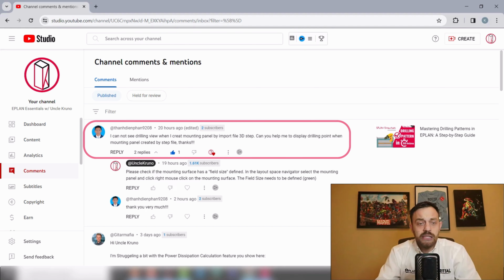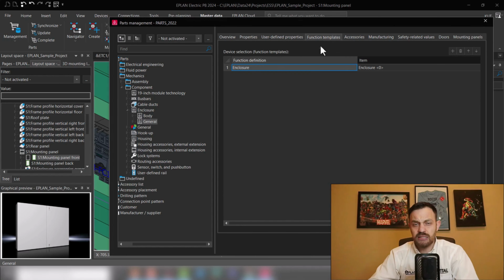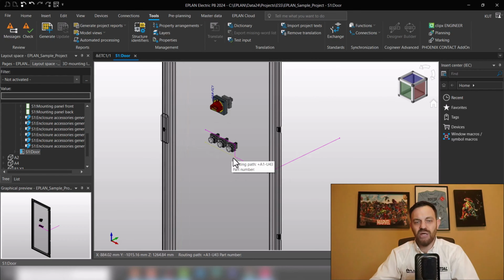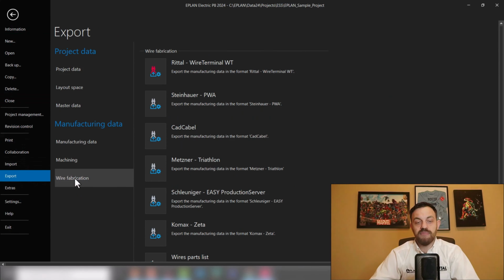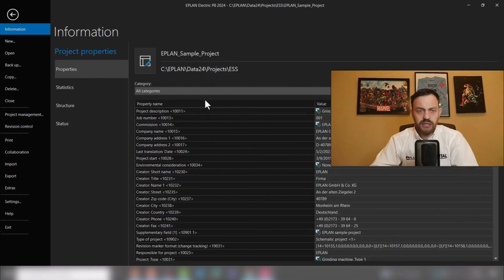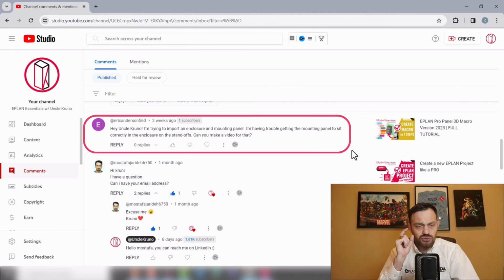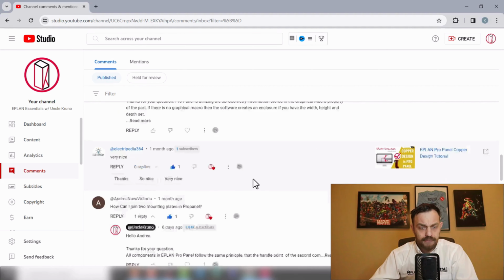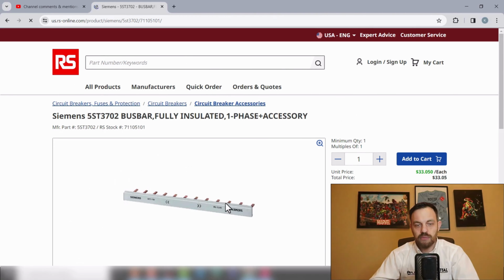EPLAN Special: 10 Questions, 10 Answers in 10 Minutes!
Welcome back to EPLAN Essentials! After a refreshing holiday break, we're diving straight into the heart of your inquiries. In this special video edition, we're addressing the top 10 most recent questions from our dedicated community on YouTube. From troubleshooting to workflow tips, we've got you covered in just 10 minutes! Join us as we tackle your burning questions and provide high-level insights to enhance your EPLAN experience. Let's dive in and uncover the solutions together! 🚀

▬▬▬▬▬▬▬▬▬▬▬▬▬▬Chapter:▬▬▬▬▬▬▬▬▬▬▬▬▬▬▬▬▬▬
00:00 Intro
00:57 Question 1
01:57 Question 2
02:56 Question 3
04:25 Question 4
05:42 Question 5
06:56 Question 6
08:17 Question 7
09:06 Questions 8 & 9
09:30 Question 10